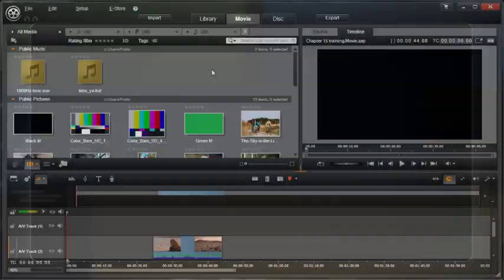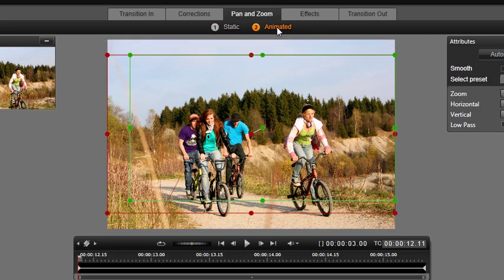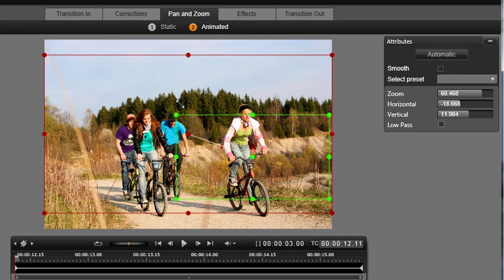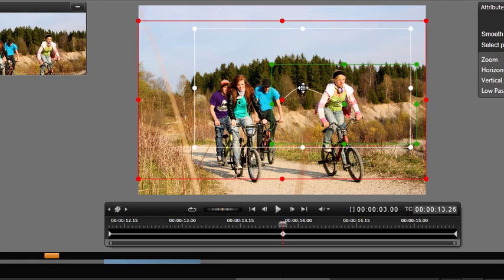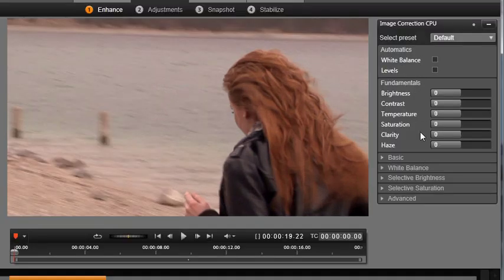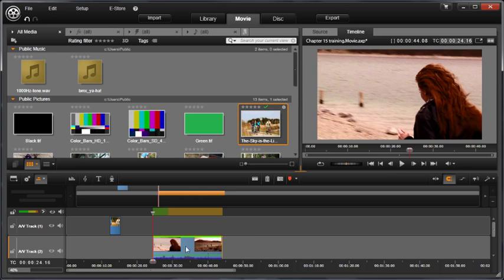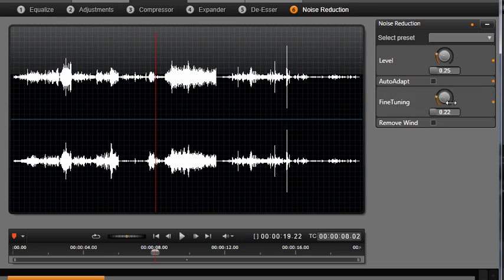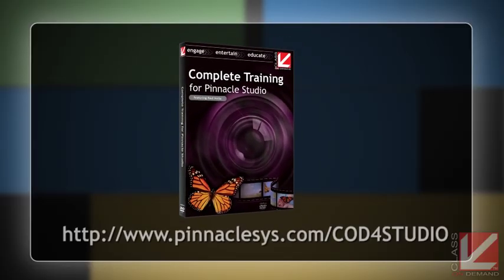15. Editing: Media Editor Effects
15. Editing: Media Editor Effects